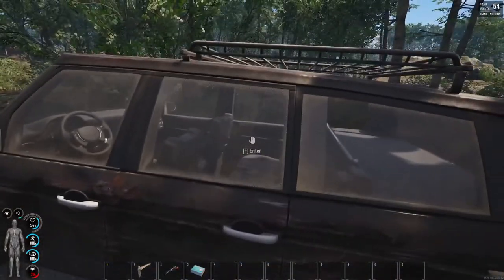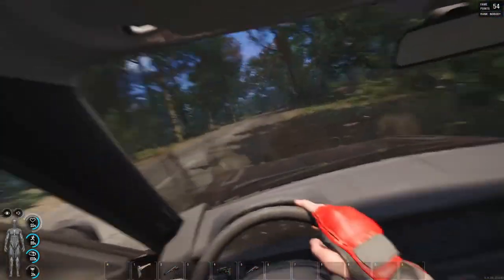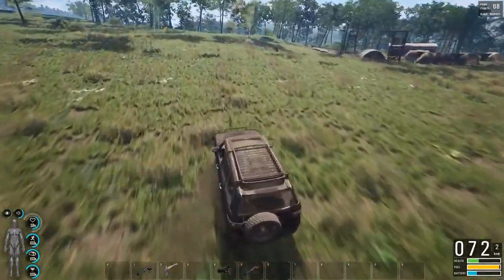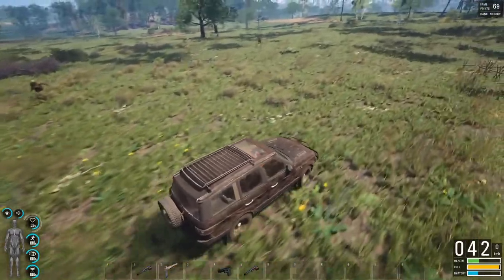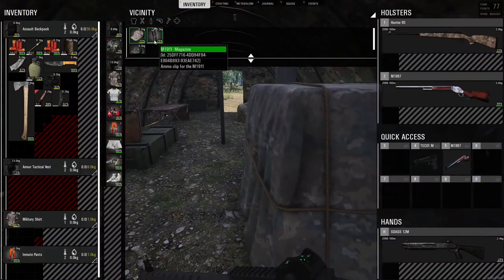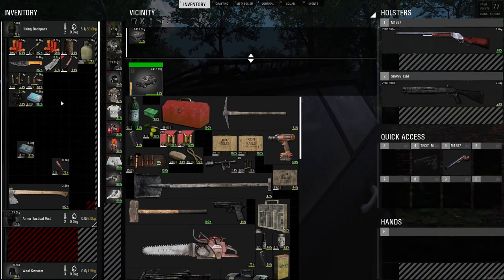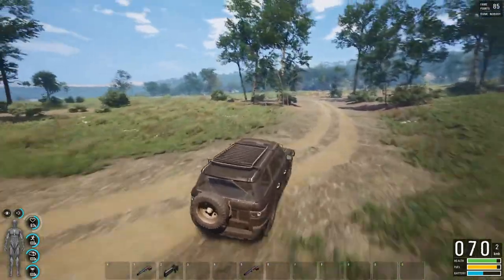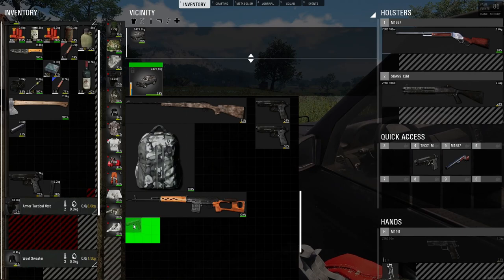Scum Singelplayer: Episode 4 - Finally Settling In.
Getting to know the world of scum
Crafting, Looting, surviving , getting beaten

Join me on this forth episode in my new single player series.